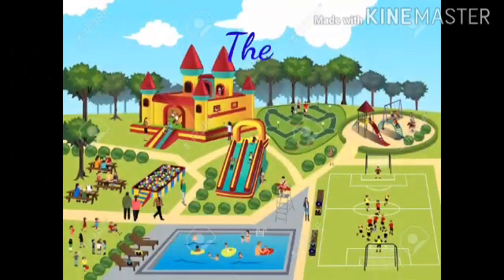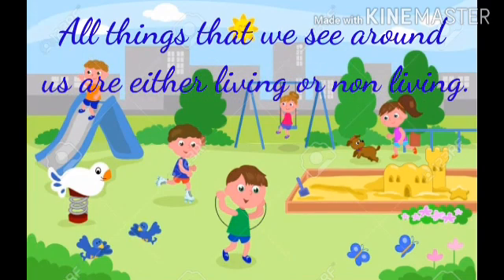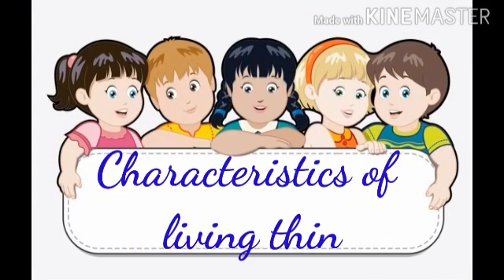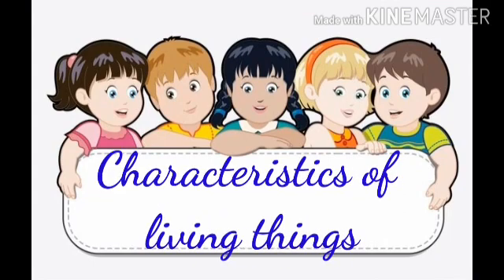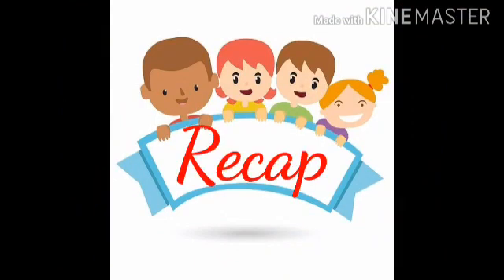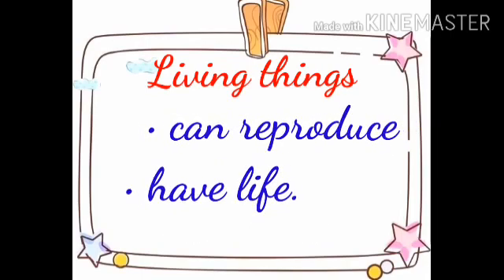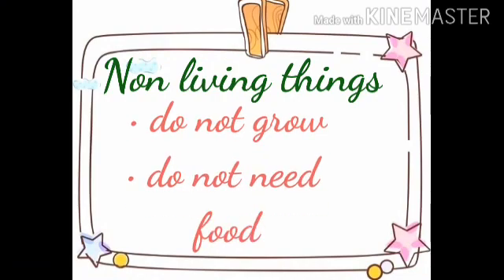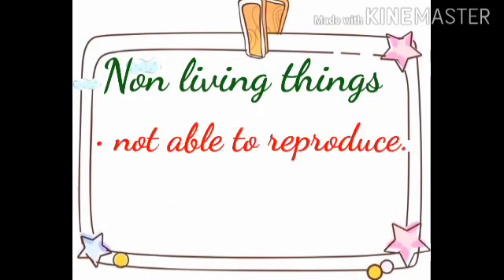Living and non living thing,practical learning practical examples, nature study